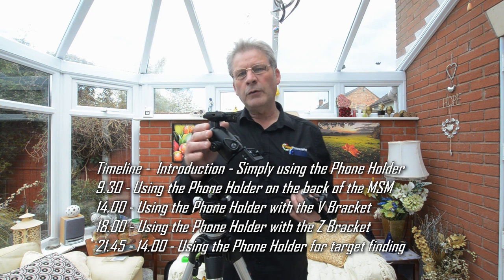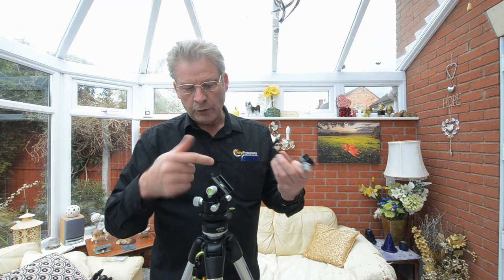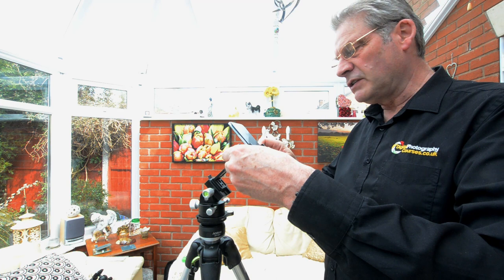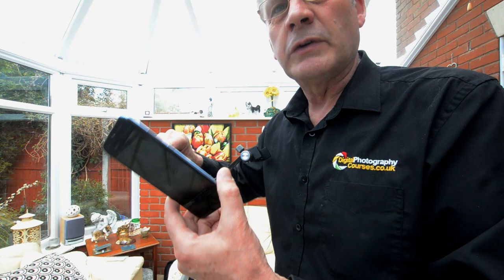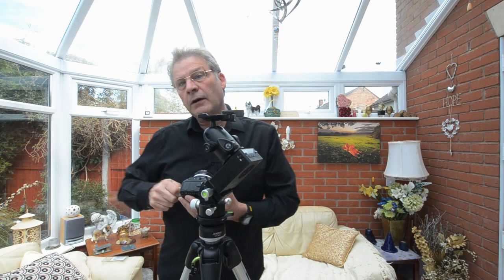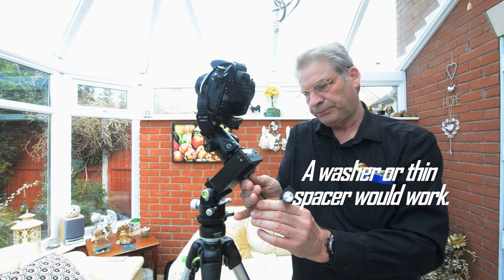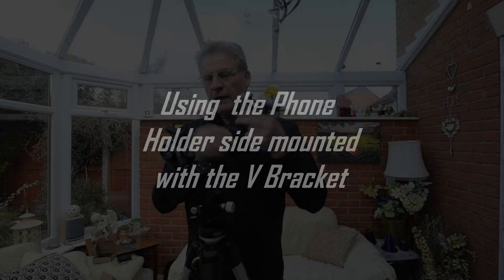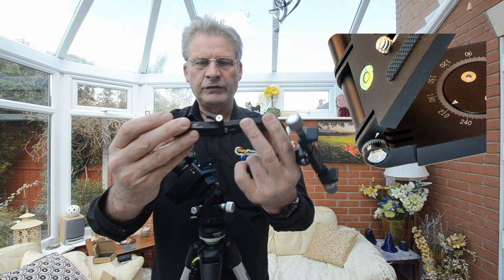Using the Move Shoot Move with Phone Holder, V and Z Bracket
Timeline -
Start - Introduction - Simply using the Phone Holder
9.30 - Using the Phone Holder on the back of the MSM
14.00 - Using the Phone Holder with the V Bracket
18.00 - Using the Phone Holder with the Z Bracket
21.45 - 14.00 - Using the Phone Holder for target finding

Alex McGregor Phone Mount Videos

Digital Photography Courses, Leicester, Leicestershire

Links
Please note: These links are MSM or Amazon affiliate links so I will get a small commission but it will not cost you any extra and it helps me to produce more free content.

Neewar Levelling Base
Manfrotto Monopod Tilt Head with Quick Release
Neewer® 6-In-1 Timer Shutter Release